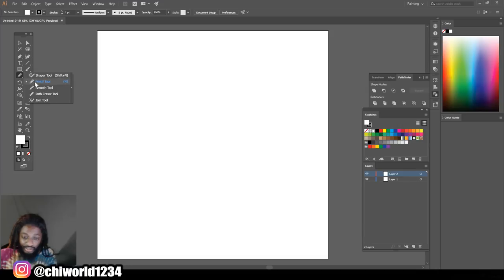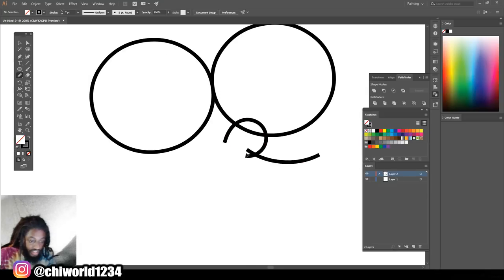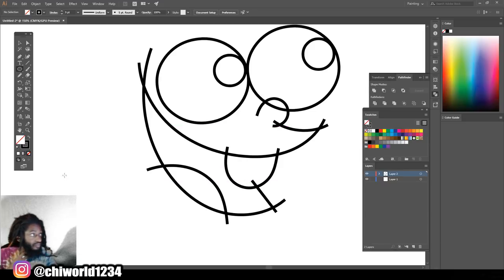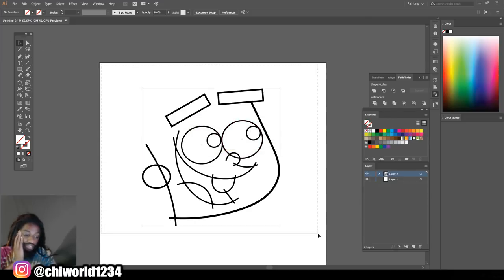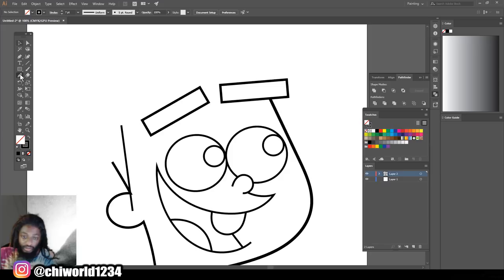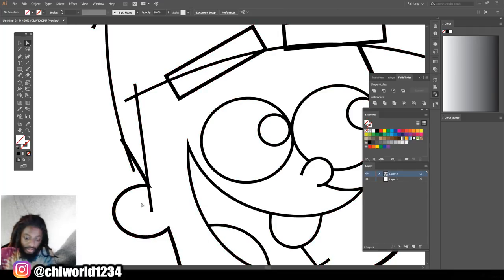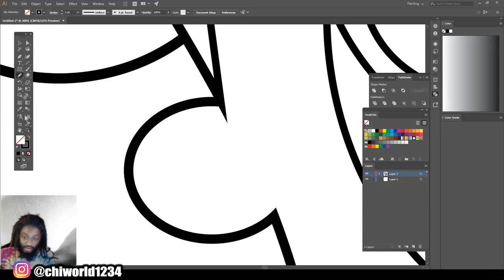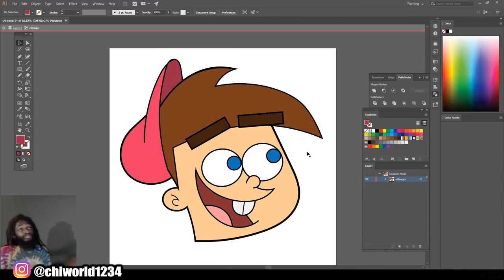DRAW WITH ME (The Fairly OddParents) - Tutorial ( ADOBE ILLUSTRATOR )